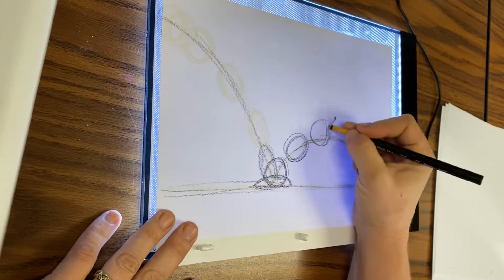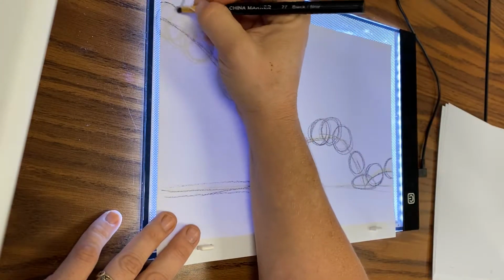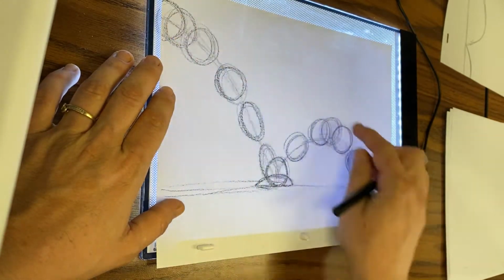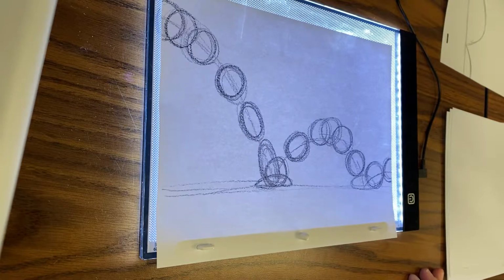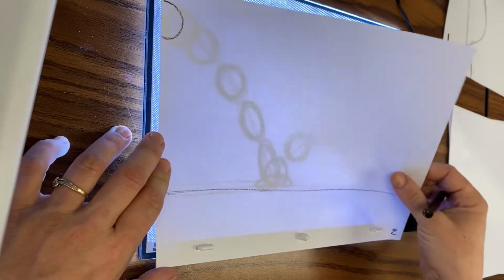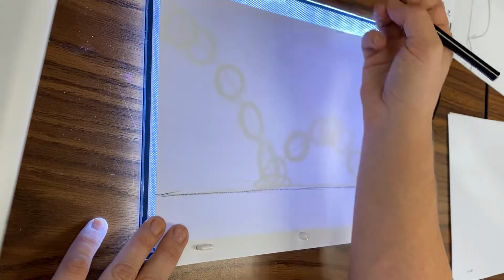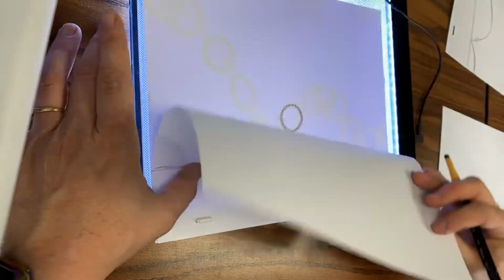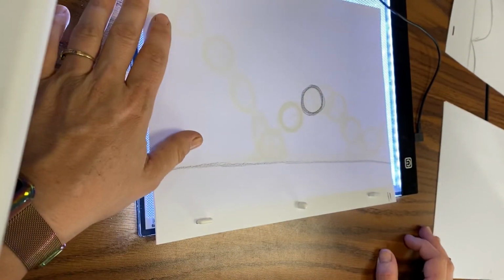Ball bounce across screen